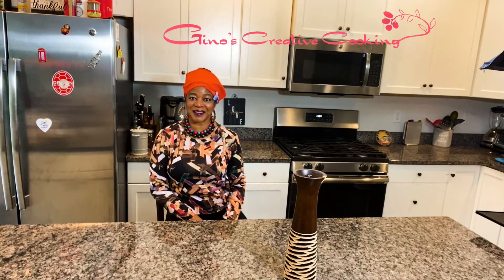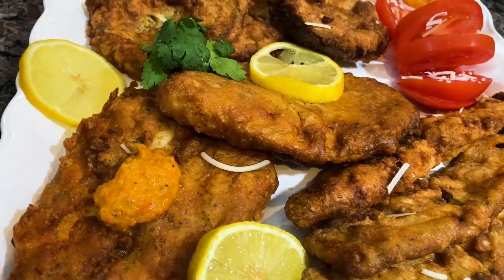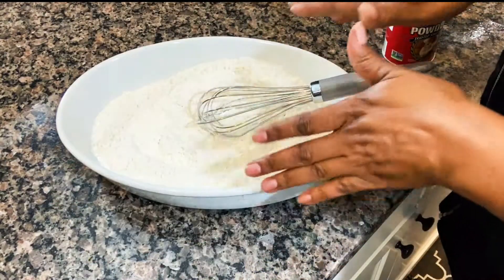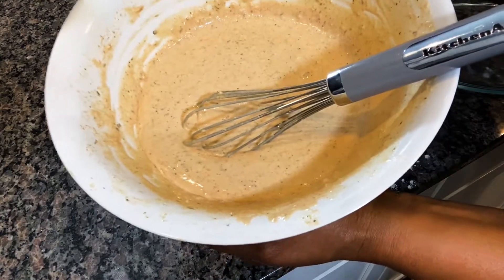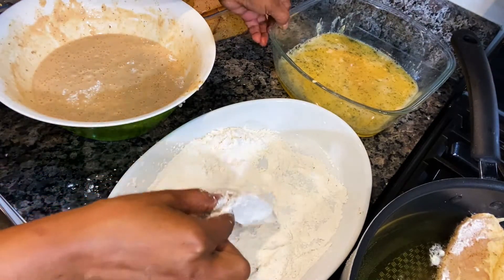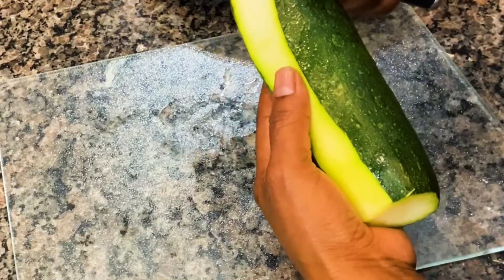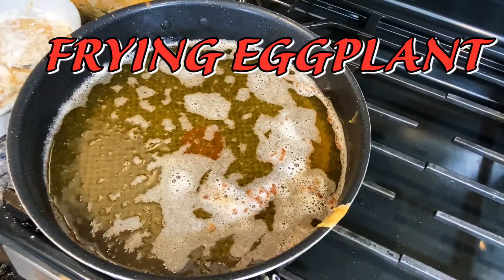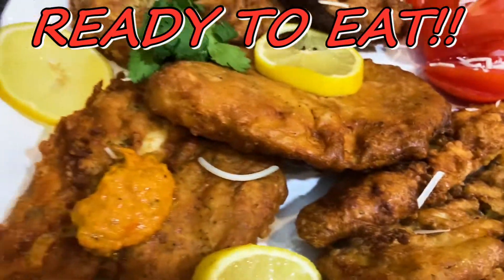FRIED CRISPY TILAPIA FISH, ZUCCHINI & EGGPLANT]WOW!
How to fry Tilapia fillets, Zucchini, and Eggplants with some scrumptious Spicy Crispy Batter...
Adding cayenne pepper with other spices makes this recipe unforgettable!!
Ingredients
2 lbs. tilapia fillets
1 Tbsp Dill Weed
1 Tbsp basil
3/4 Tbsp garlic salt
1 tsp old bay Seasoning
Marinate the fish with the above spices

FOR THE BATTER - 11/2 C. of flour, 1 Tbsp baking powder
1 Tbsp chopped dry onion
1 Tbsp Cayenne pepper, 1 Tbsp dried thyme
1 tsp cumin
1 tsp black pepper
1 tsp salt
*2 cups milk - Stir everything together to smooth consistency.

***--NEED 6 Eggs - sprinkle with parsley - Beat eggs until smooth - set aside
FLOUR for coating the fish -prior to frying

LOVE LOVE HOME COOKING👍💯LOVE SHARING MY SKILLS! In each video, I  try to demonstrate step by step...I don't want to leave you guessing!!!
Some recipes can be found on the website..